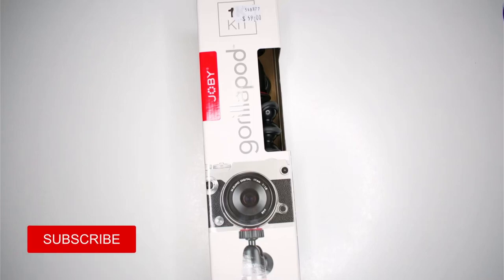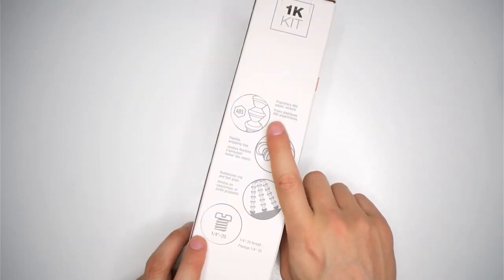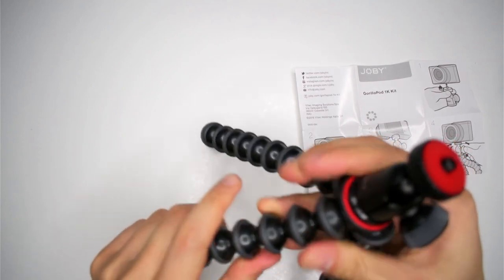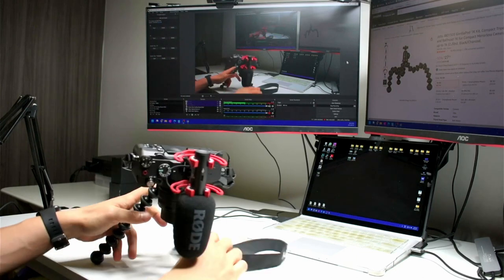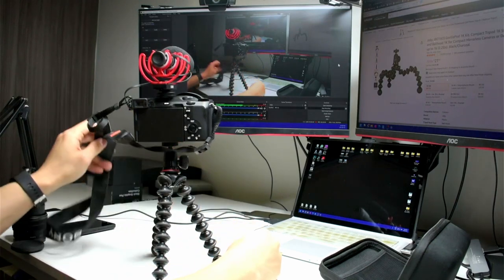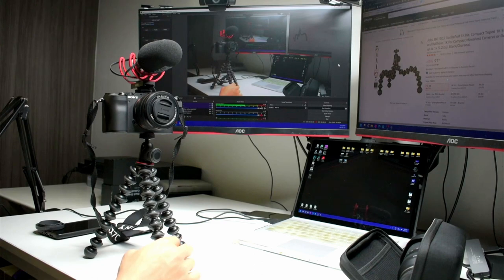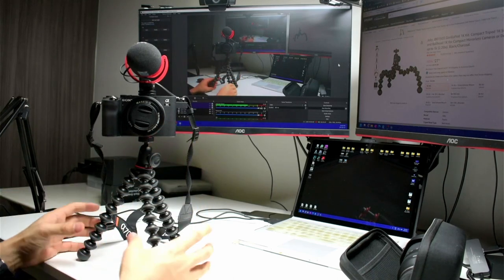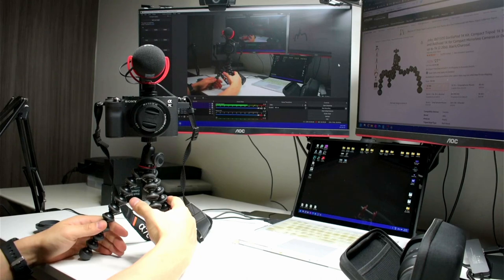Joby Gorillapod 1K Review: The Best Travel + Vlogging Tripod?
In this video, I review the Joby Gorillapod 1K with my Sony A7C + kit lens + Tamron 28-200. Will this tripod hold stand up to a total load above 1kg? Watch the video and find out!

Gorillapod 1K (Paid Link)

I bought this tripod as a compact and flexible option when I'm filming outdoors. Being in the elements and in fast-paced situations, you just need something that doesn't need time to set up. You can attach and detach this tripod easily, and adjust the angle of the camera with just one knob.

Overall, I'm happy with my purchase - the legs of this tripod are made from multiple ball and socket joints and are rigid enough to grasp onto a tree or pole while still flexible enough to twist into different configurations. I wonder at what point will the joints start to get loose due to wear but I'll have to see.

Any questions or comments? Leave them in the comments below.